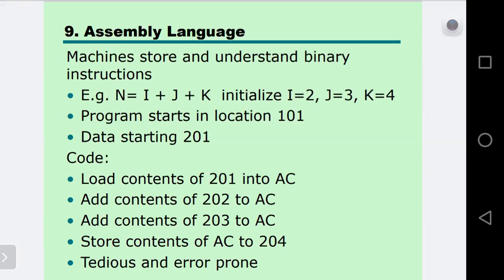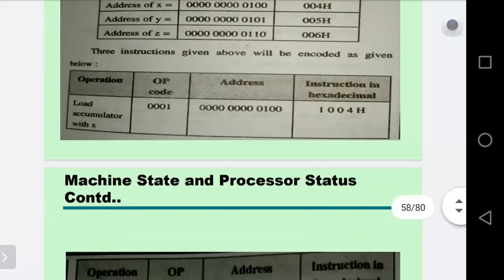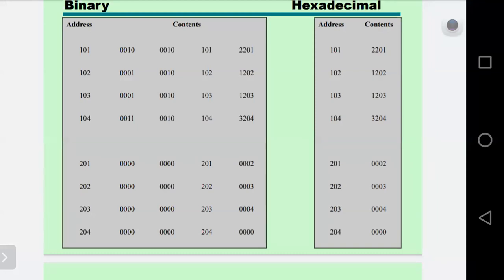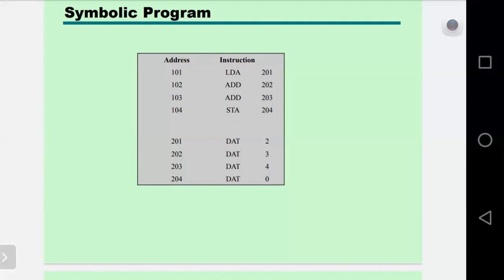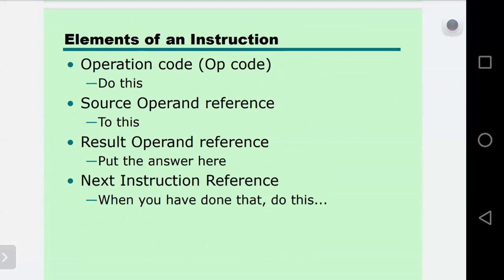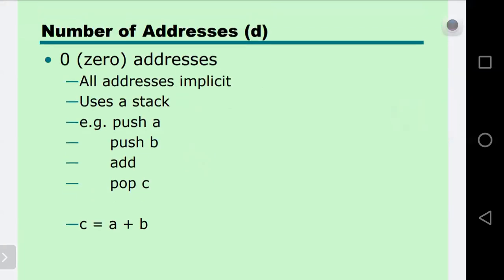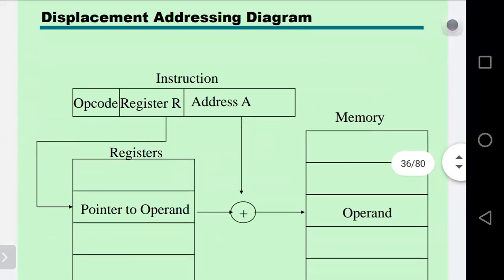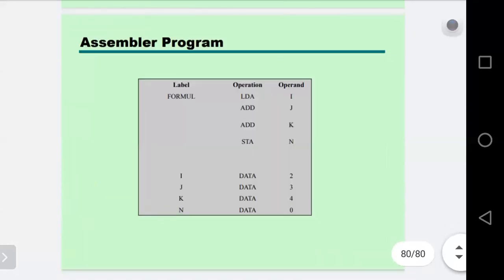DBATU CAO Unit NO 2 - Lecture no. 8